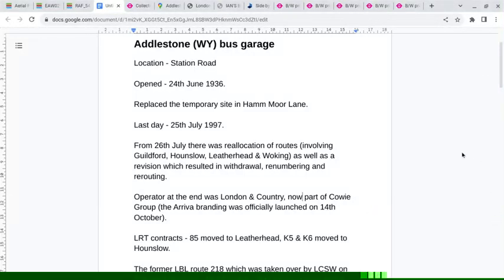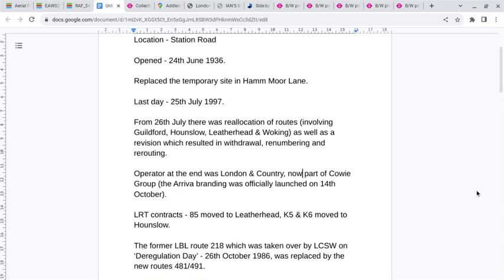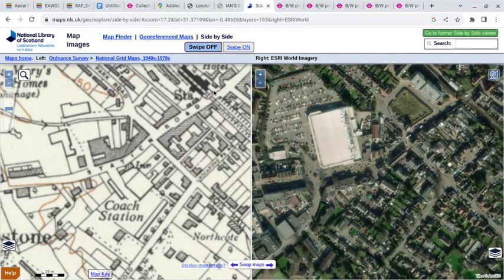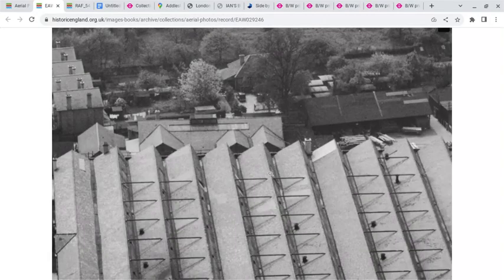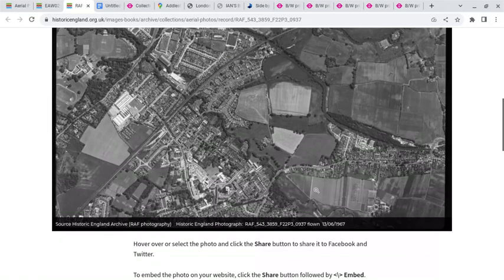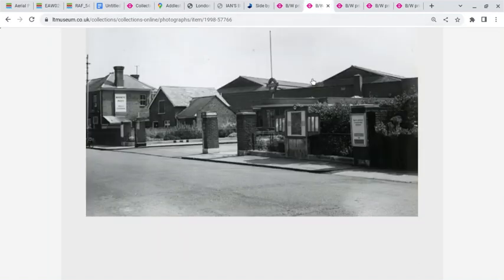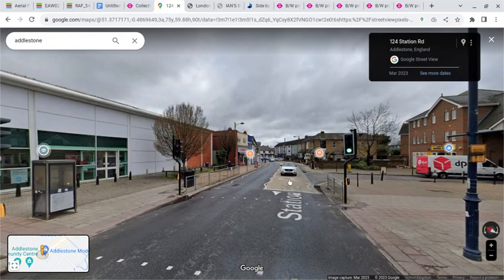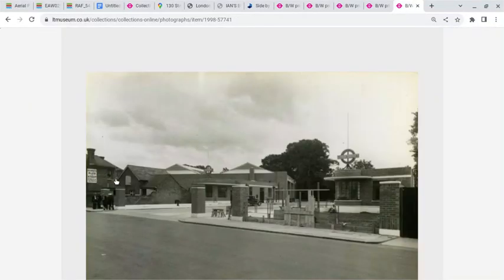Where was the second Addlestone (WY) bus garage, closed 1997.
Addlestone (WY) bus garage

Location - Station Road

Opened - 24th June 1936.

Replaced the temporary site in Hamm Moor Lane.

Last day - 25th July 1997.

From 26th July there was reallocation of routes (involving Guildford, Hounslow, Leatherhead & Woking) as well as a revision which resulted in withdrawal, renumbering and rerouting.

Operator at the end was London & Country, part of the Cowie Group (the Arriva branding was officially launched on 14th October).

LRT contracts - 85 moved to Leatherhead, K5 & K6 moved to Hounslow.

The former LBL route 218 which was taken over by LCSW on ‘Deregulation Day’ - 26th October 1986, was replaced by the new routes 481/491.

Former garage site now Gleeson Mews.

Source - Opening date from Country Buses Volume One 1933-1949 by Laurie Akehurst, page 76. Closing date from ‘The London Bus’ from LOTS, No. 395, page 40.

Elmers enD.